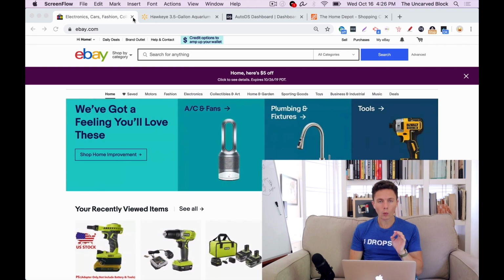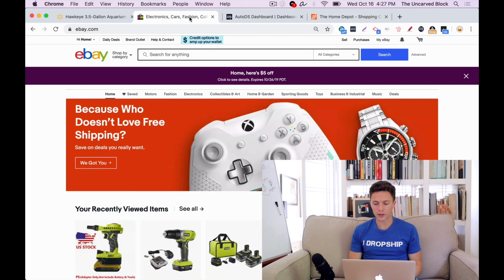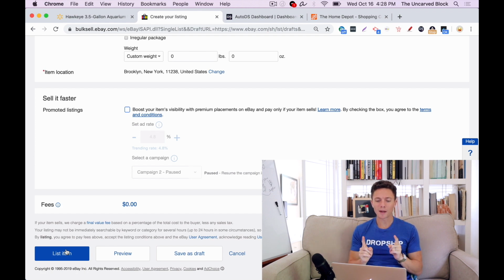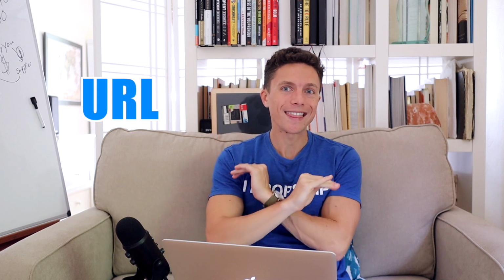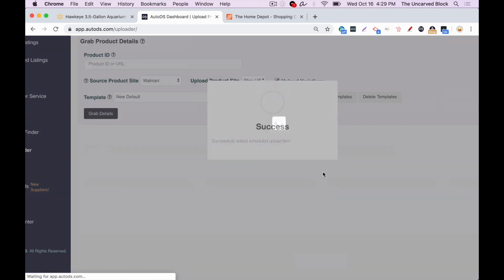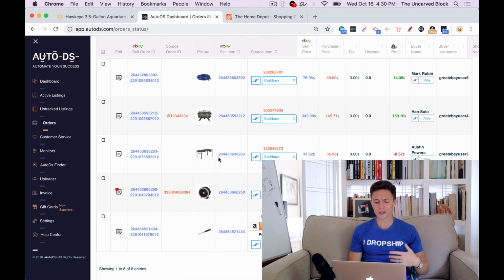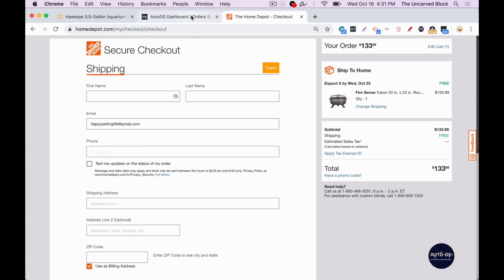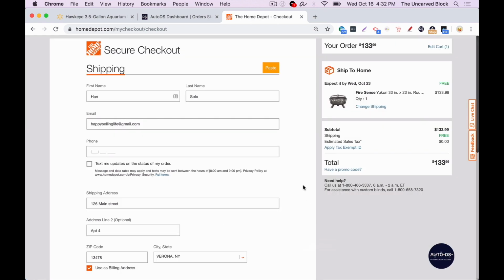How To Make $100 a Day Dropshipping with Copy and Paste!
Want to learn how to start your own ecommerce business that makes you $100 a day just by copying and pasting?